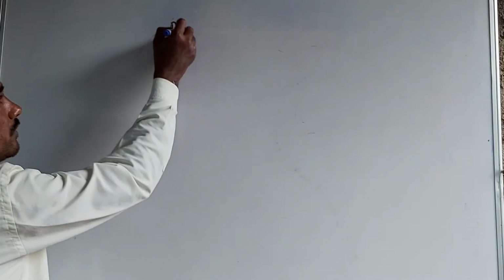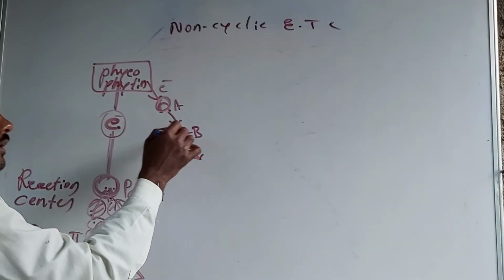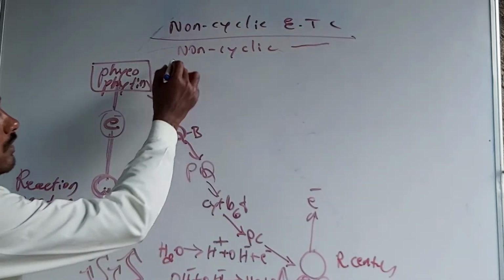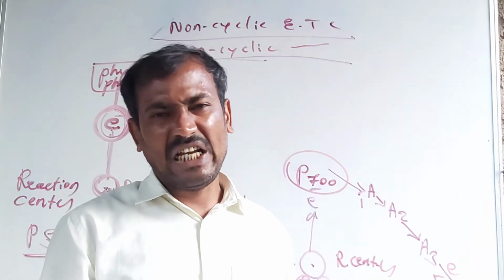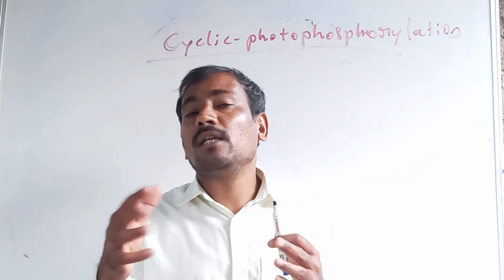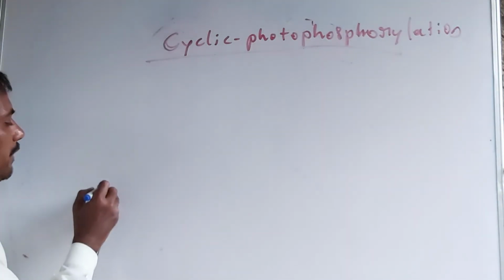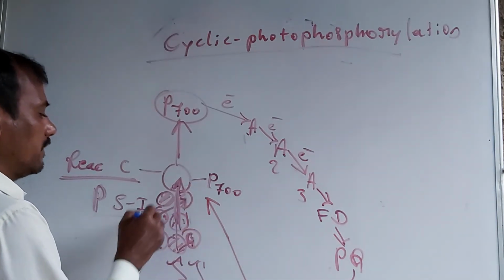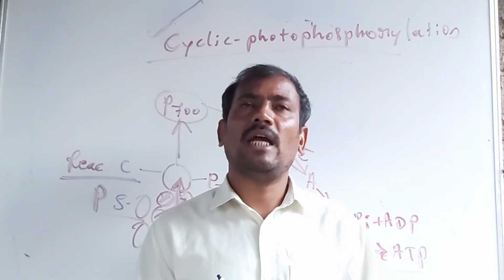photosynthesis continued (4)